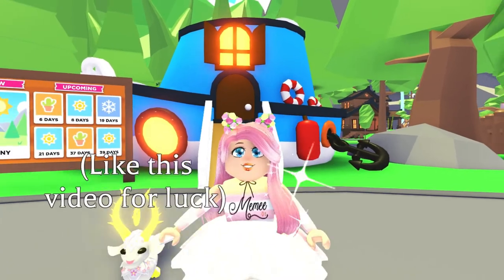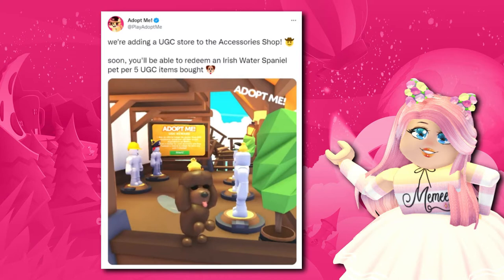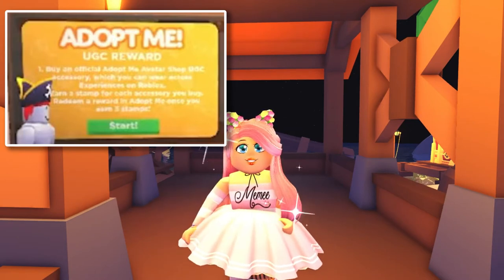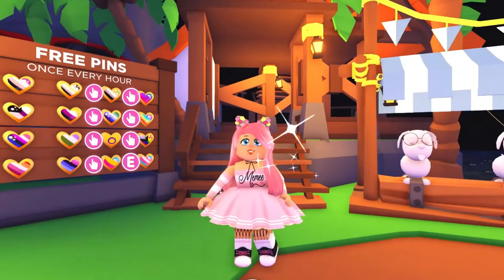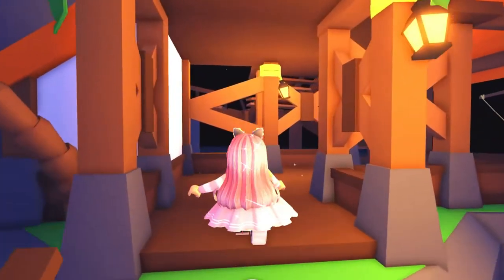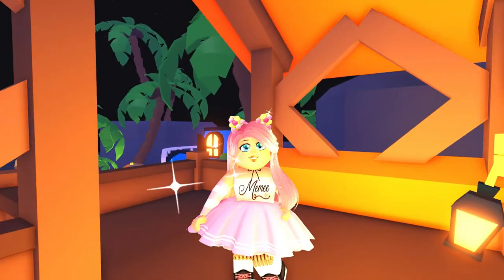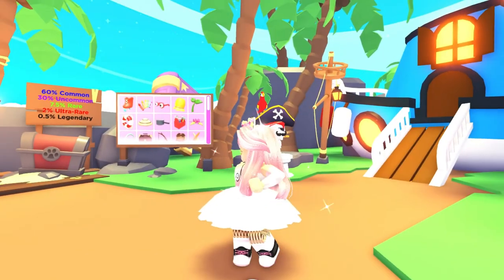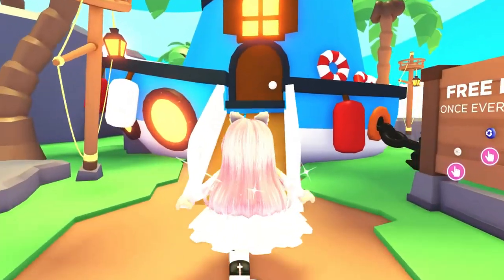How To Get the NEW Irish Water Spaniel In Adopt Me! Roblox Adopt Me Update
To get the new Irish Water Spaniel you will need to buy an official Adopt Me Avatar Shop UGC accessory, which you can wear across experiences on Roblox.
Earn a stamp for each accessory you buy.
Redeem a reward in Adopt Me once you earn 5 stamps.